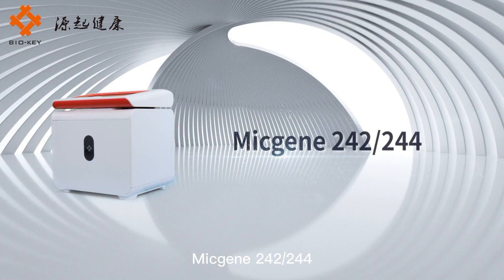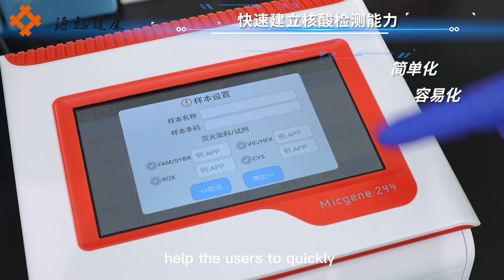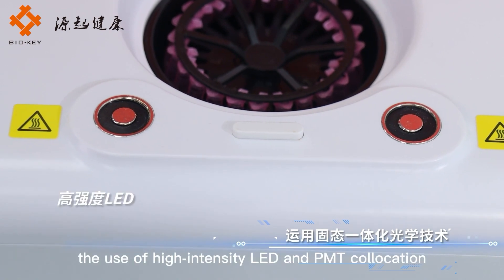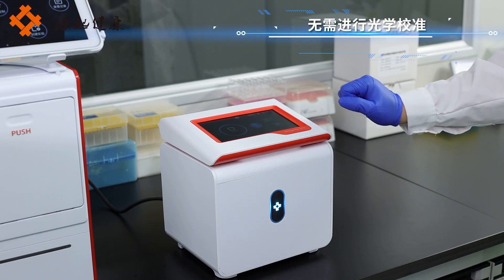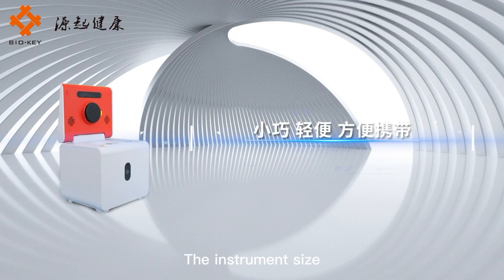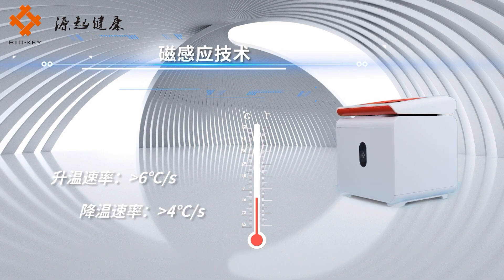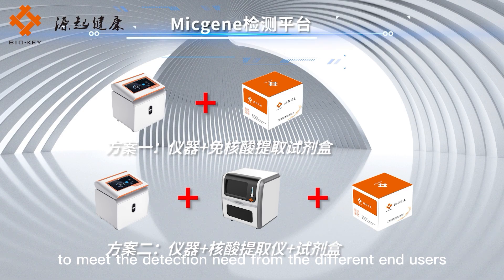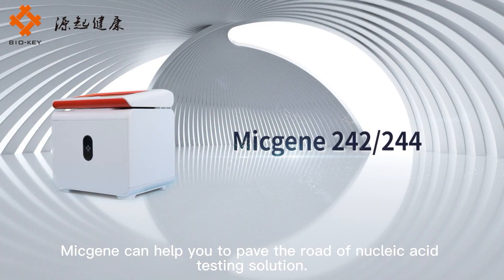CE IVDR 24 Wells Portable RT QPCR Machine RT PCR Thermal Cycler 4 Channel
Bio key Health is a high-tech enterprise with integrating R&D, production and sales&marketing in Guangzhou. Since 2003. Bio Key was founded by the "Thousand Talents Program" entrepreneurial team and the overseas senior automation equipment development engineer team.
The company's core team has been in the field of IVD research and entrepreneurship for more than 10 years, and has mastered a wealth of molecular diagnostic POCT industrial application technology, SmartTRF immune detection technology, RT qPCR nucleic acid detection technology and independent research and development capabilities of instruments.